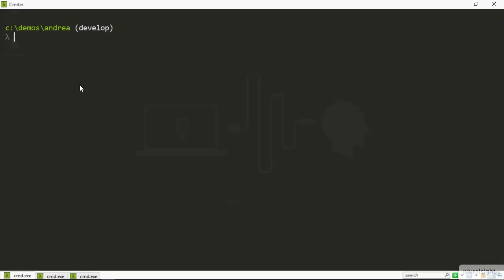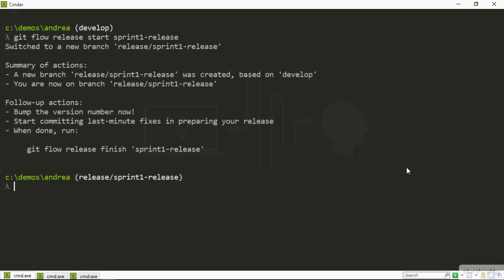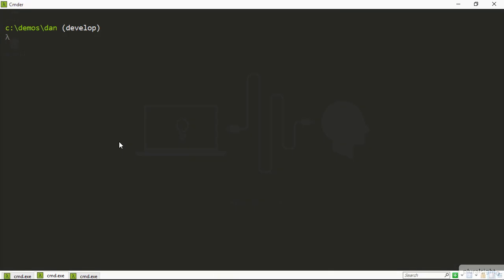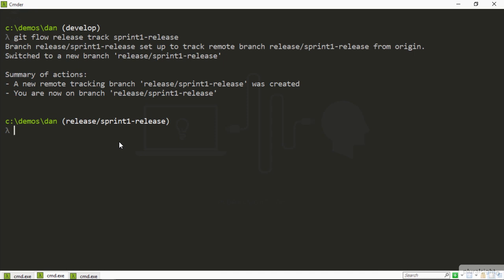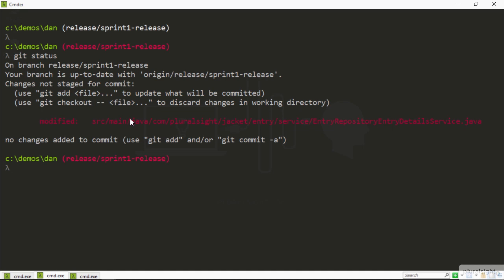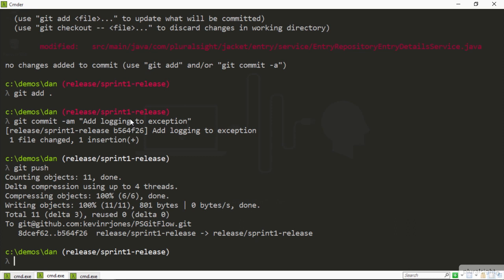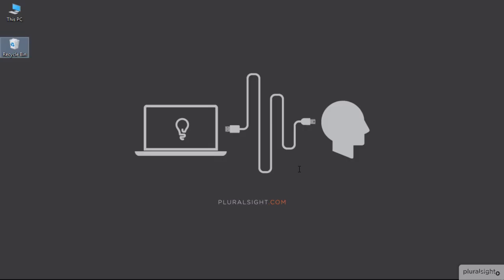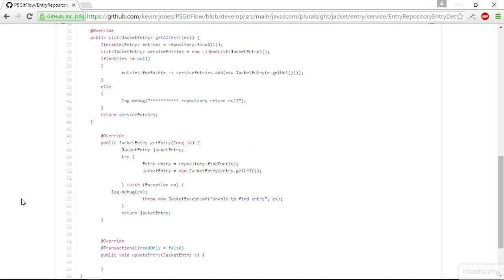03 02 Creating a Release Branch